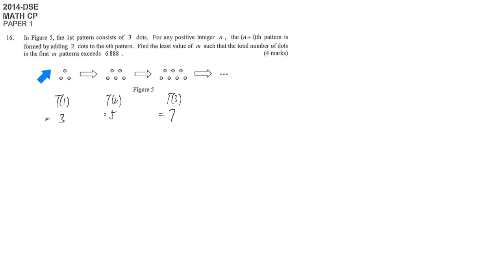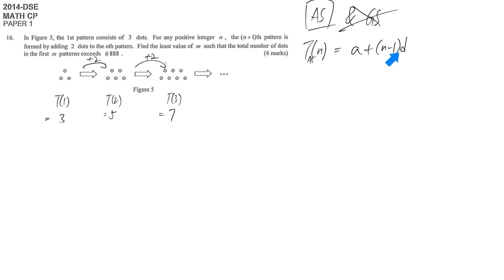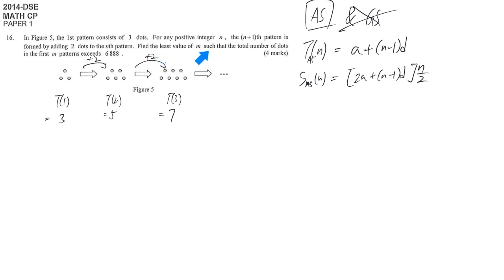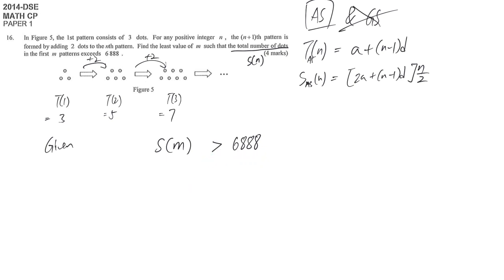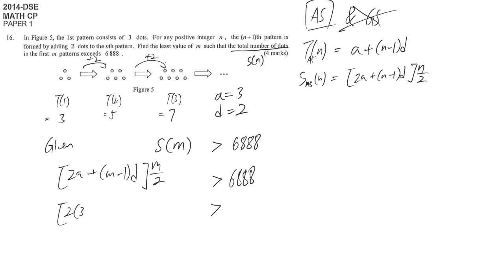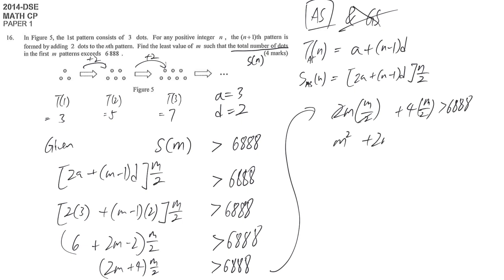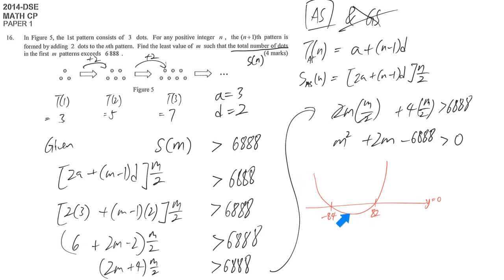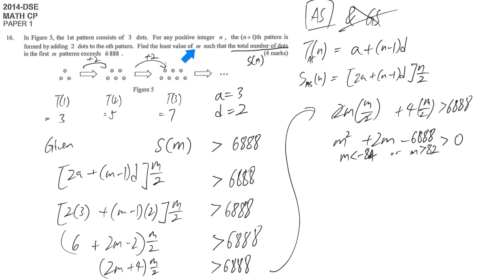DSE maths core 2014 paper1 #16 AS and GS